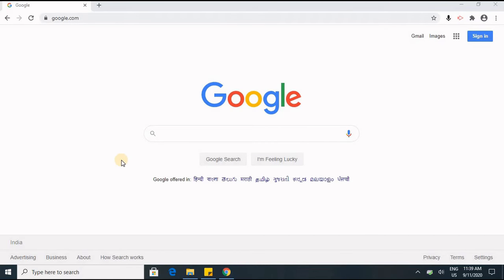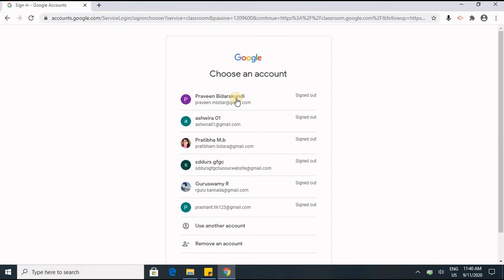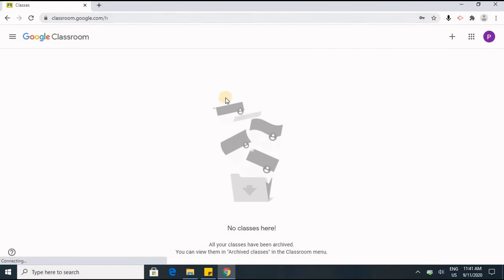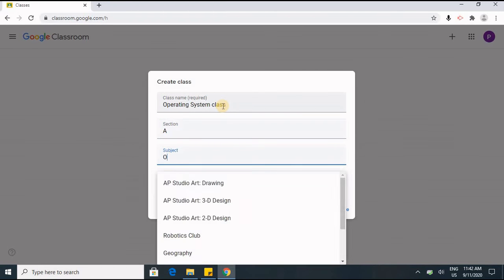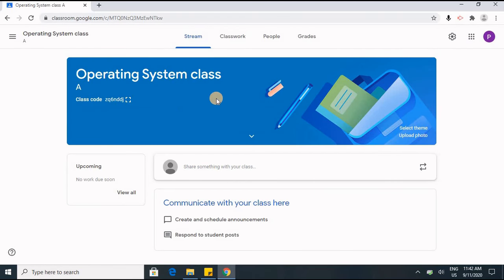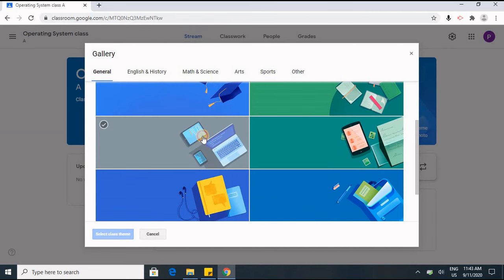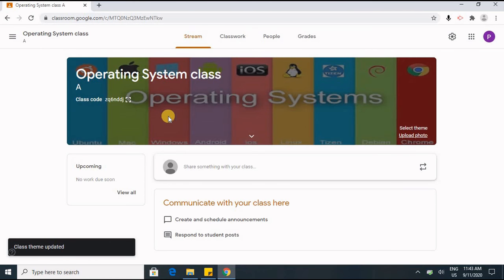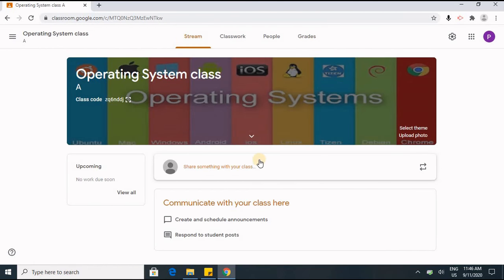Google Classroom Part1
GoogleClassroom Part1